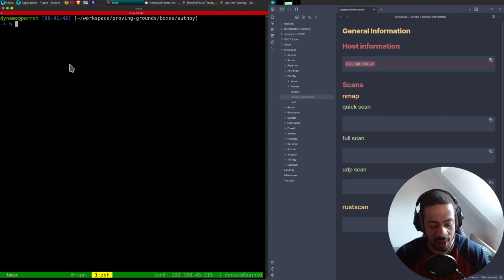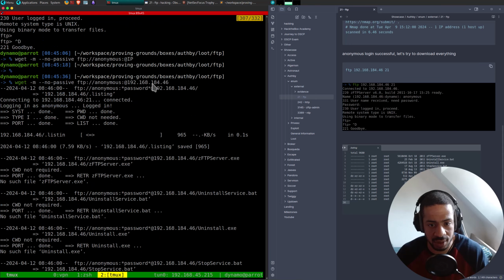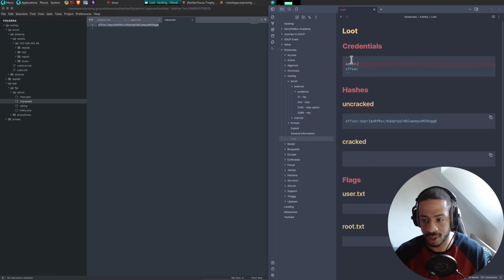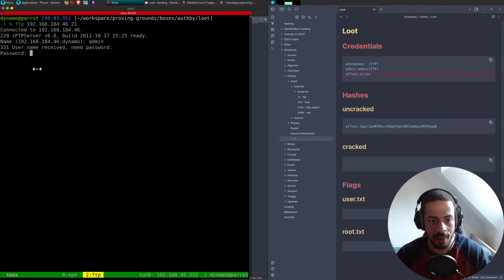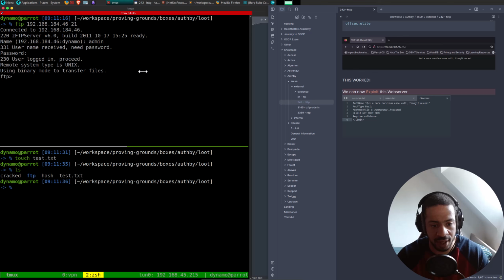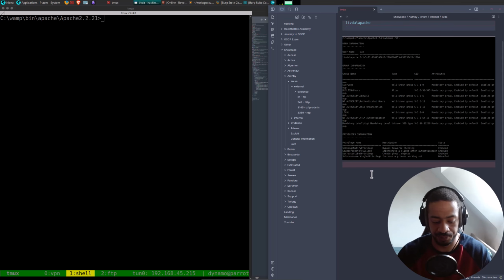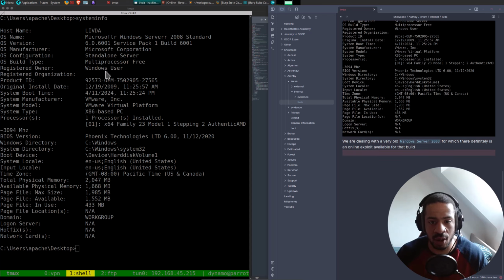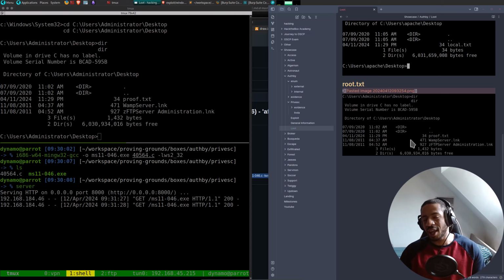Hacking Authby [Proving-Grounds Walkthrough]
Now this box was particularly fun. A bit harder, the initial exploit path with FTP and the file upload made sense but definitely required focus on the bigger picture and organized enumeration. The boxes are now going to get harder! I am looking forward to it!

This is another one of the Boxes recommended by TJnull, to pwn in preparation for Pen-200(2023) otherwise known as the OSCP examination.(Offensive Security Certified Penetration Tester)

If you too want to learn how to do offensive or defensive security. Then make sure to check out the HackTheBox Academy. I have yet to see a better learning resource, to thoroughly learn the ins and outs of Pentesting as well as Blue Teaming.

00:00 Intro & Setup
01:21 Recon
03:47 Enumeration - FTP
05:43 Downloading FTP content
09:33 BruteForcing FTP for discovered Users
12:16 Pillaging FTP server as admin
17:27 Cracking the Hash with Hashcat
23:44 Enumeration - HTTP
26:24 Using new Creds to log into webserver
28:57 Can we Upload to the FTP?
31:36 Can we access the uploaded file?
37:05 Time for a reverse Shell
38:49 Initial Foothold & Enumeration
42:17 Finding Outdated Build Version
44:32 Looking for a Privesc Exploit
49:42 Root